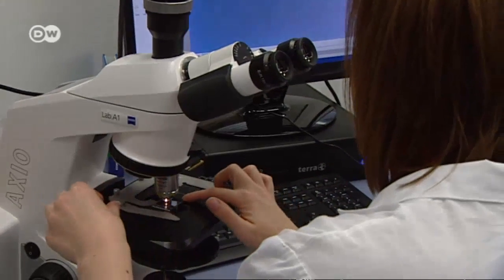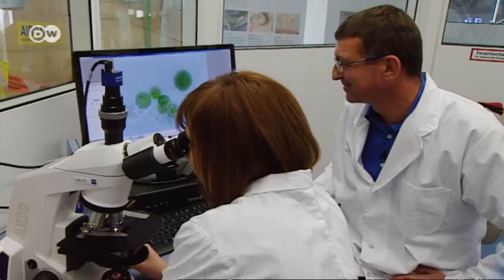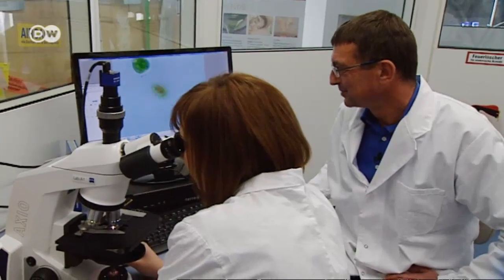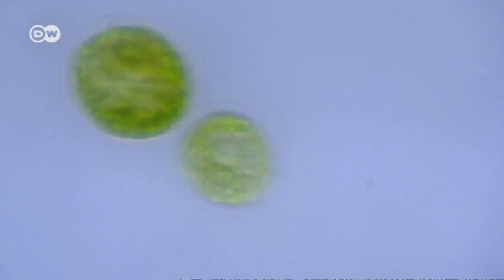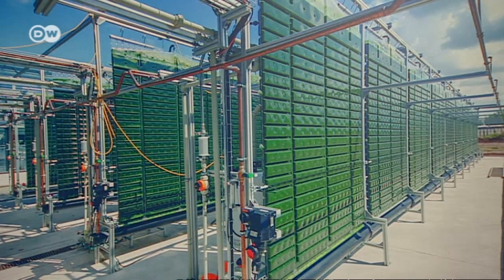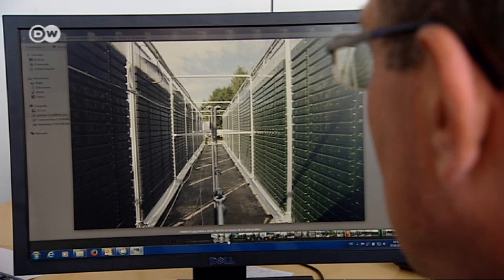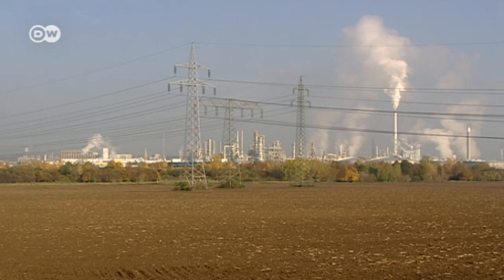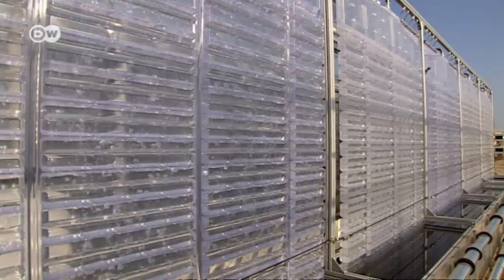The power of algae: Innovative fuel | Made in Germany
Synthetic fuel for vehicles was produced at the Leuna chemicals complex near Leipzig for decades. Now algae are being cultivated in transparent bioreactors by the Subitec Company to produce biofuel and capture and store climate-damaging CO2.